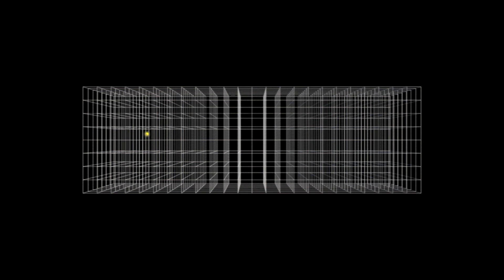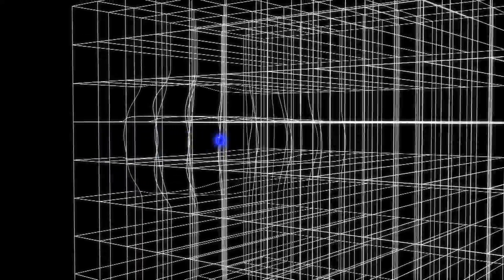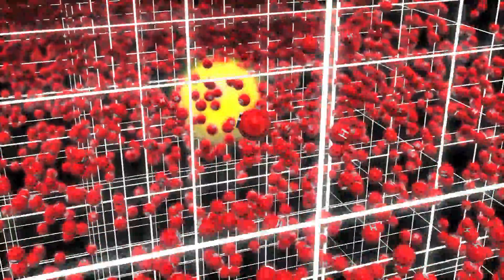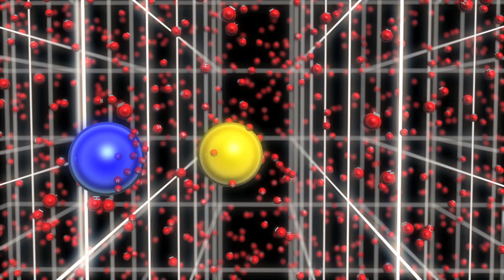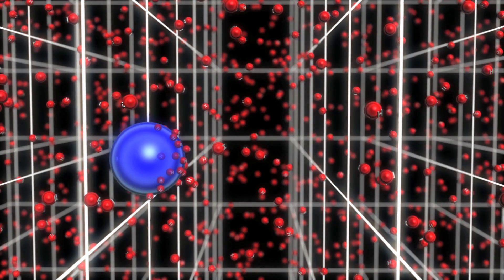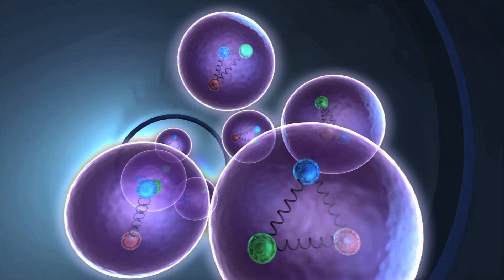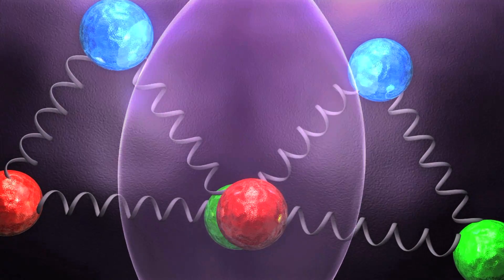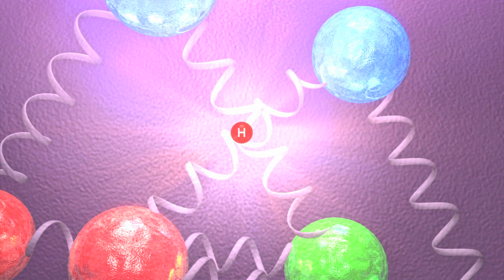Scientists find evidence for Higgs boson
Scientists at the CERN research center believe they have found the so-called "God Particle," the Higgs boson, so named because it gives other subatomic particle their mass.

The Higgs boson has been theorized for decades but never directly observed. Confirmation of its existence would place it alongside other subatomic particles to have been observed within the Standard Model of particle physics. This animation explains why the Higgs boson is believed to exist.